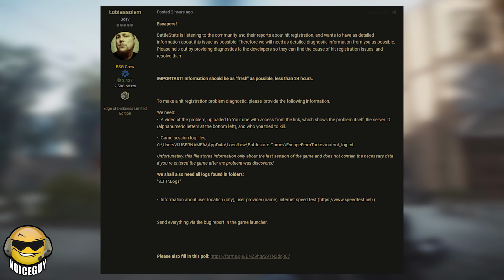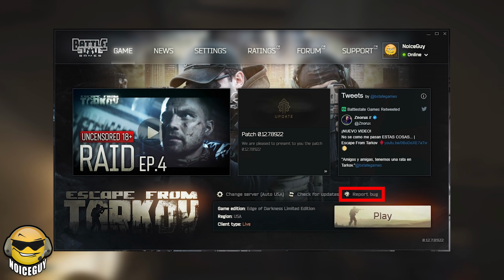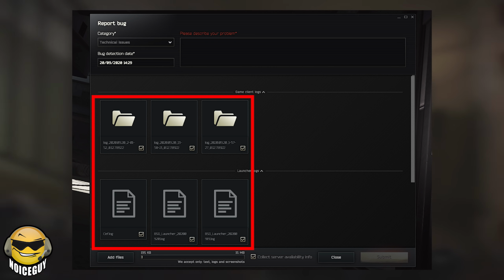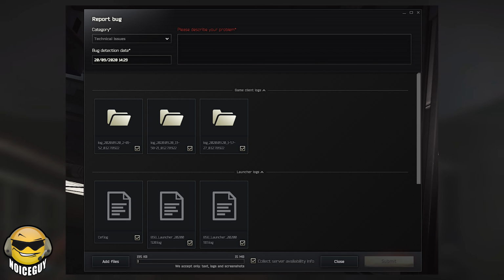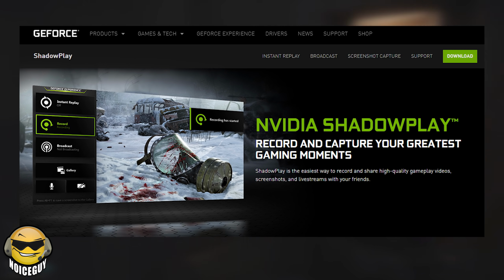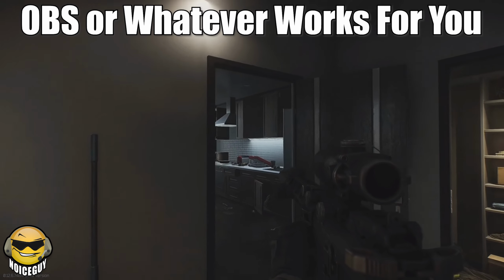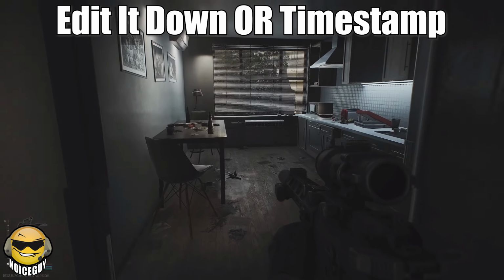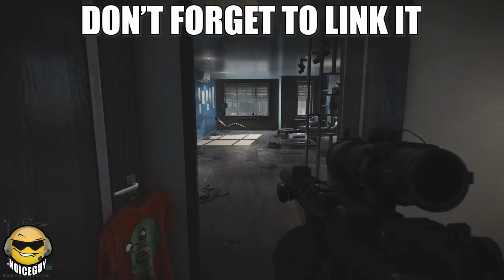BSG Needs Help & I'm Not Dumb :) // TODAY in TARKOV - 9/20/20 // Escape from Tarkov News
If you are getting bad hit registration be sure to file some kind of report so Battlestate Games can fix it more efficiently. Also turns out I'm not an idiot :)